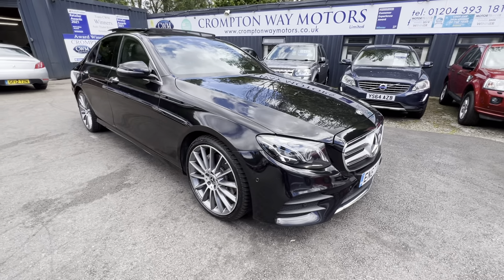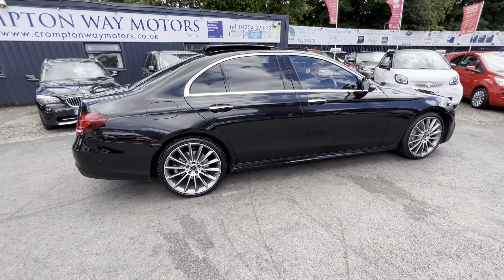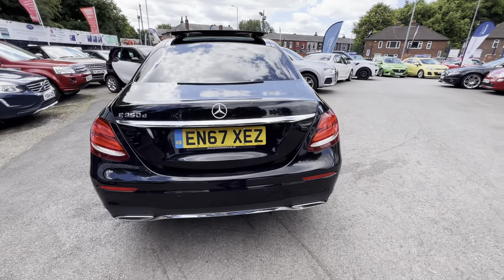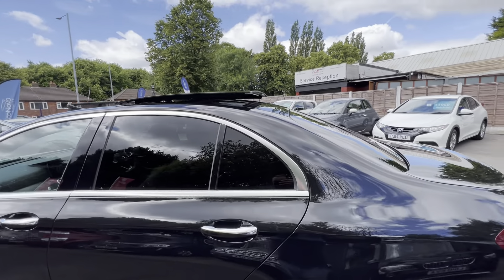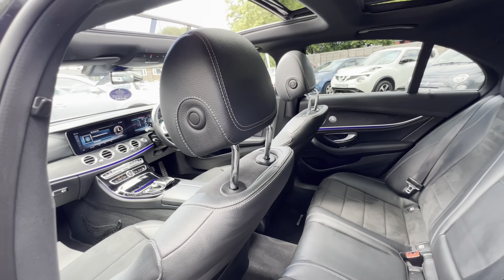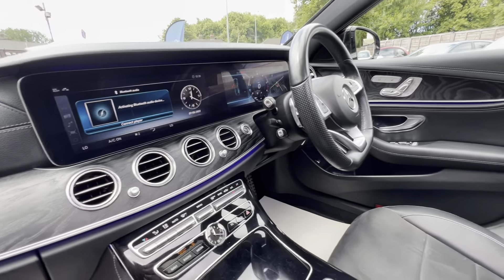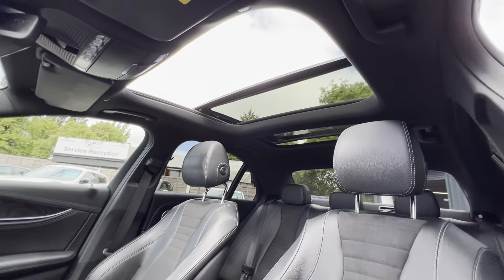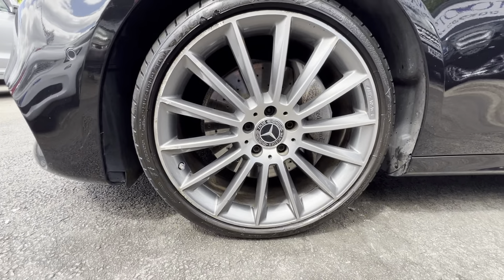2018 67 Mercedes Benz E350 AMG Line Premium Plus